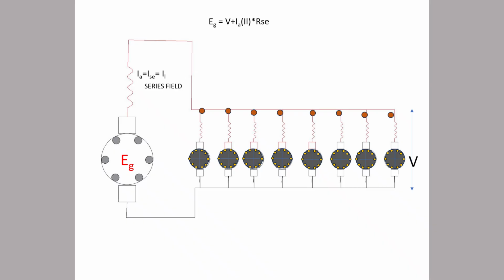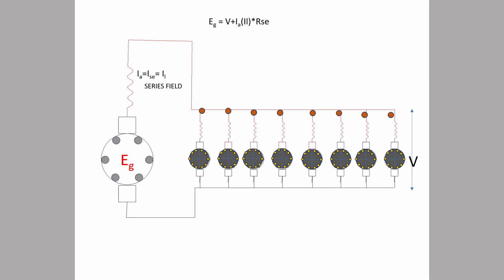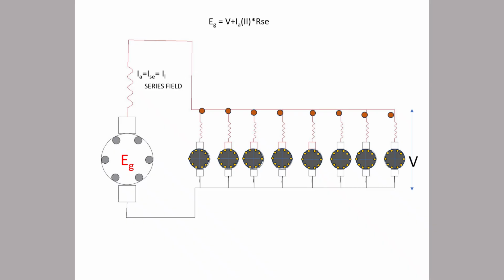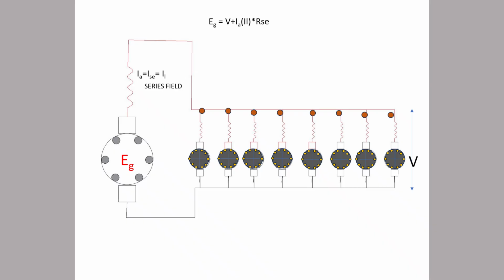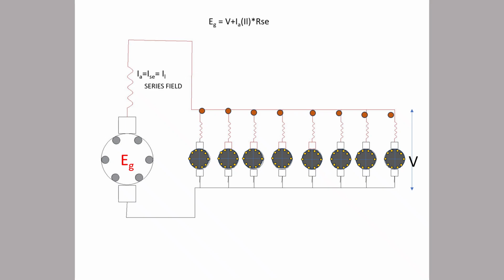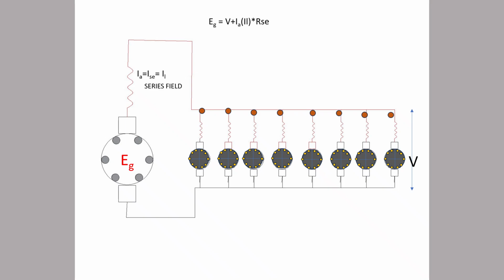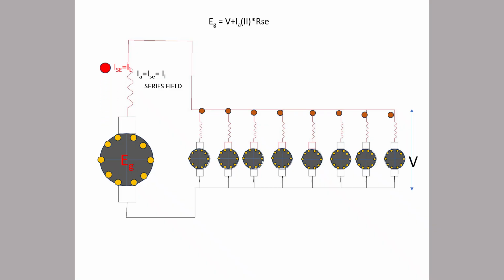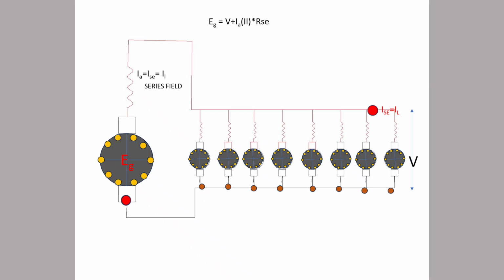dc generation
CLEAR THE BASE
DC TO INITIALL IS BEST
THEN LEARN THE REST
AND RAISE TO CREAT